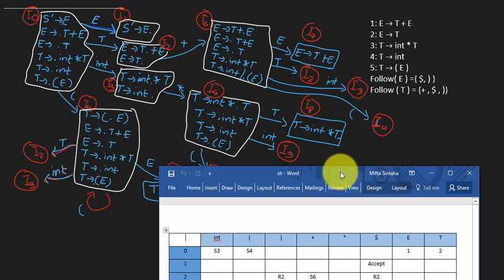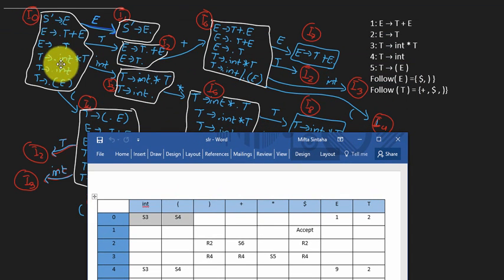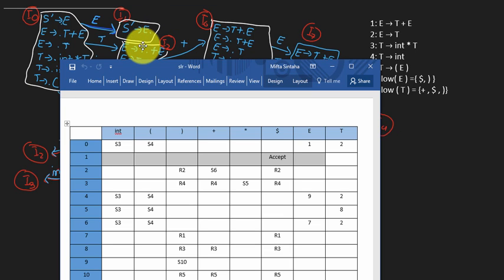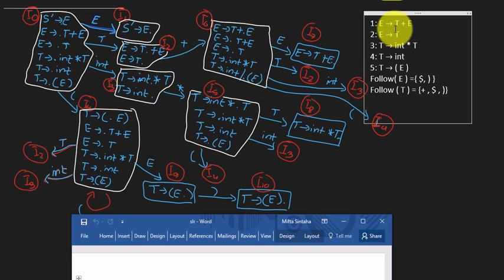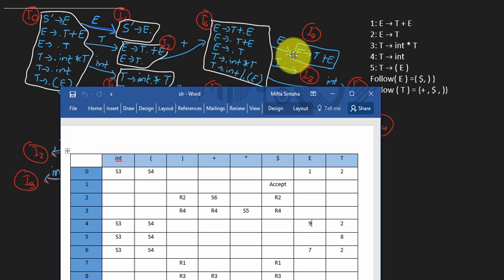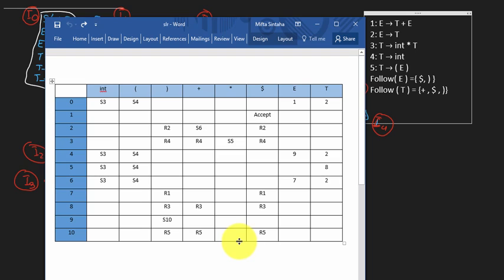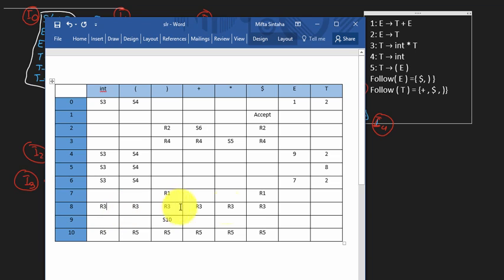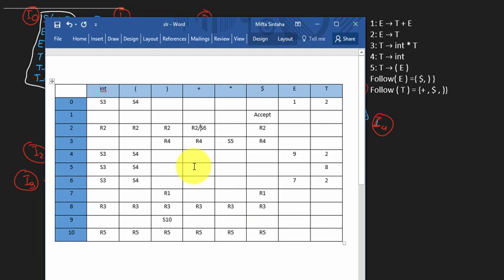Bottom-Up Parsing: LR(0) & SLR(1) Parsing Table